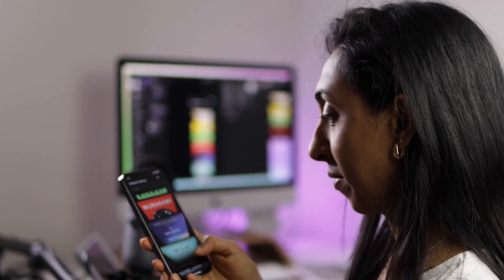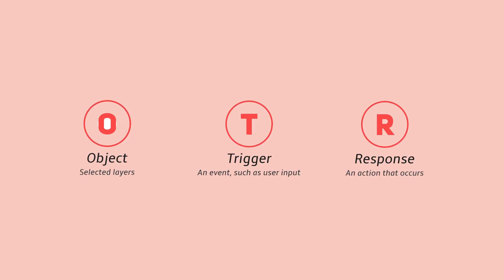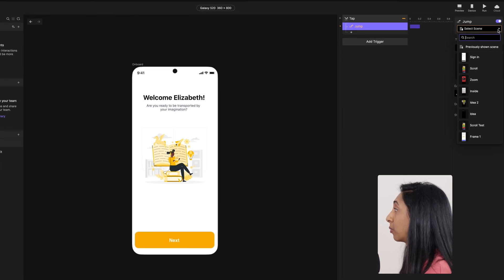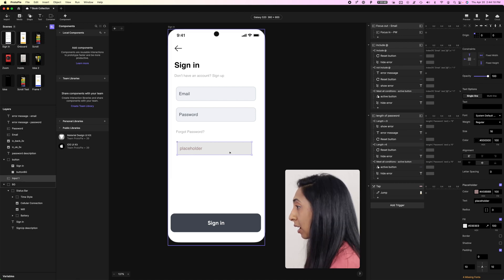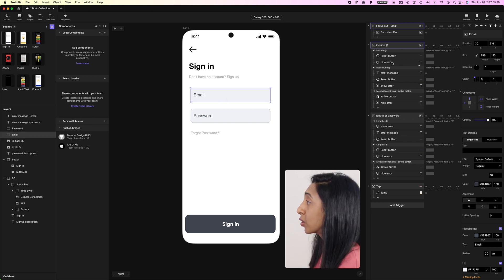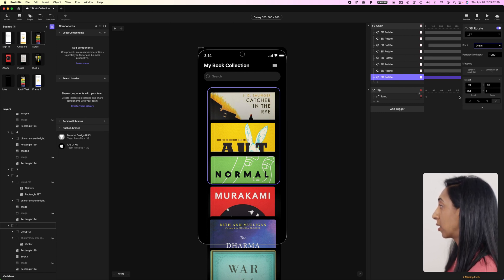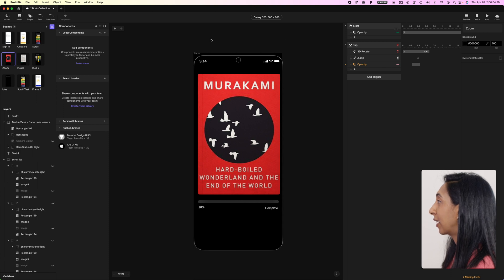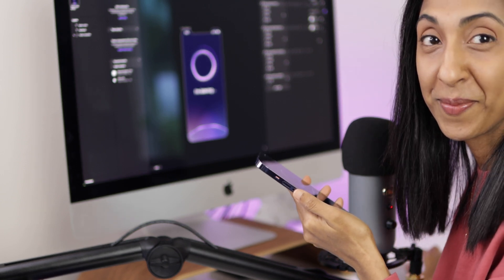Next-Level Prototyping, Animations and Interaction Design Made Simple! | Figma+ProtoPie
Watch how easily I create 3 advanced prototypes with interaction design including an onboarding screen, login authentication, 3D scrolling animations and live voice-activated AI assistant with @ProtoPie and @Figma

⏱ TIMESTAMPS
00:00 - Intro
00:40 - Figma plugin
01:00 - Exporting to ProtoPie
01:17 - ProtoPie interface
02:08 - Interaction model
03:22 - Example 1: Scene to scene jump (Beginner)
05:35 - Example 2: Form validation (Advanced)
09:55 - 3D Scrolling Animation (Intermediate)
13:28 - Live voice assistant (Beginner)
15:25 - ProtoPie discount code

⊚ Trained teacher
⊚ Youtube creator
⊚ Author